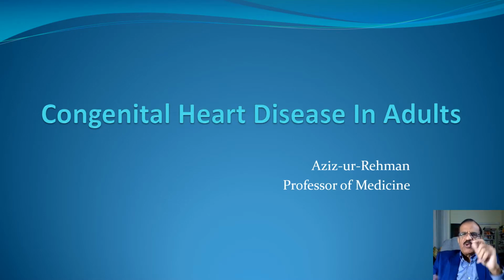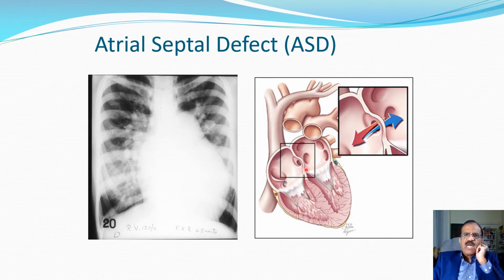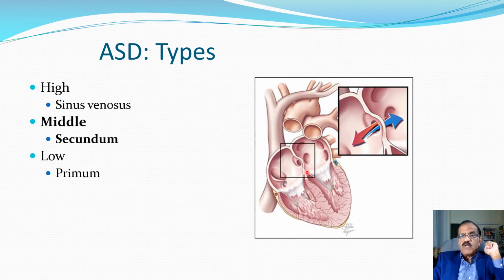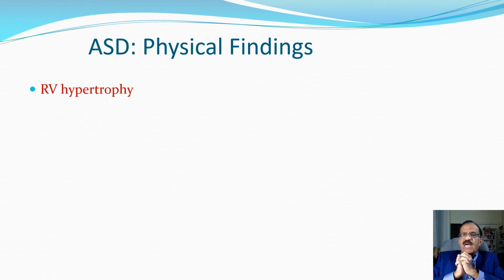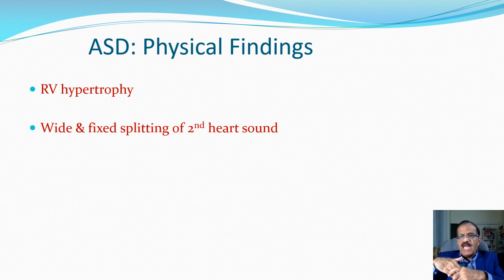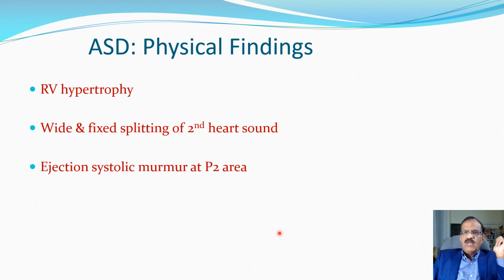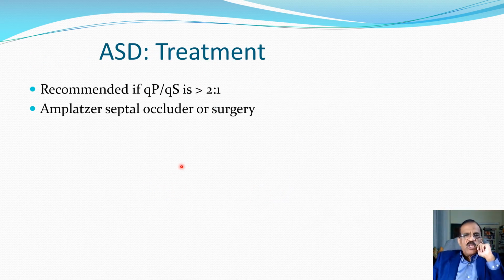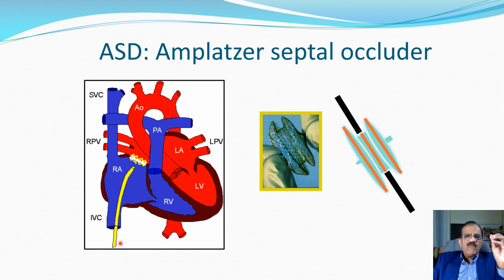Congenital Heart Disease Part 3 Atrial septal defect